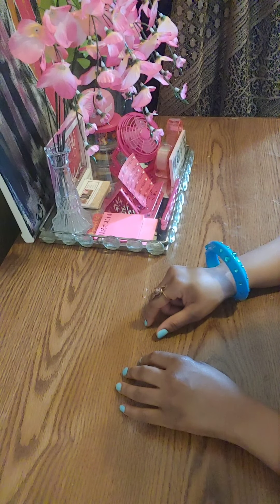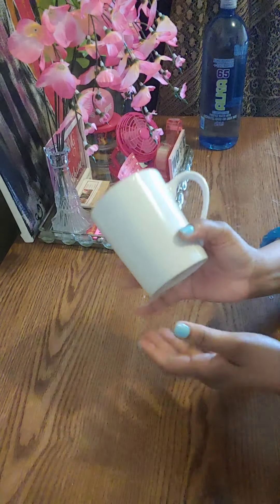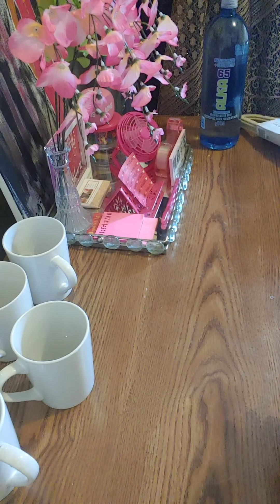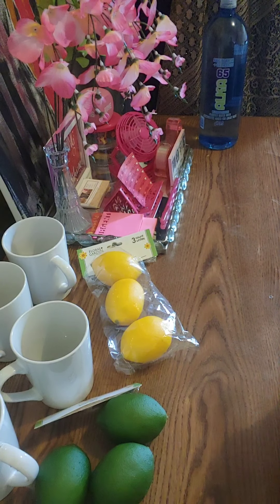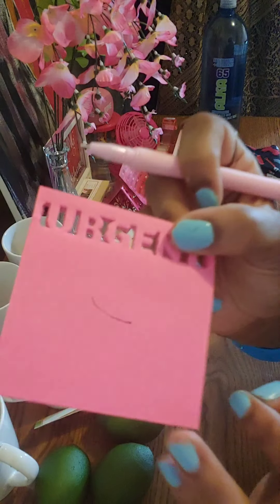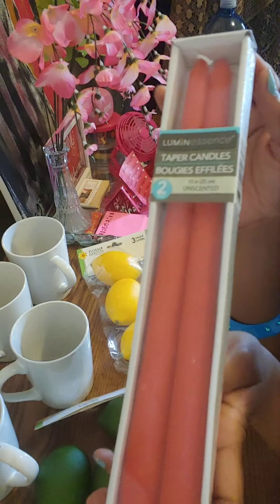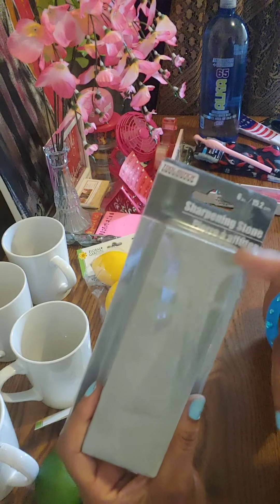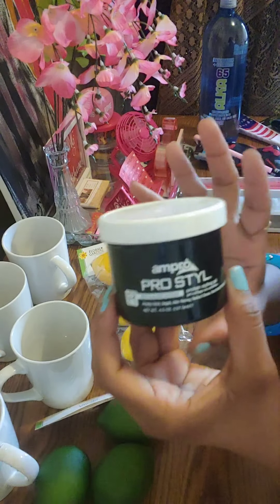Dollar Tree Haul: Ooh La La Loveisthemainkey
My Mailing Information:
EmmaryEssentials
P.O.Box35327
Det, MI.48235-9998

Quotes:

Love is the main key.

When you become blessed bless somebody else.

Enjoy this beautiful life we are given.